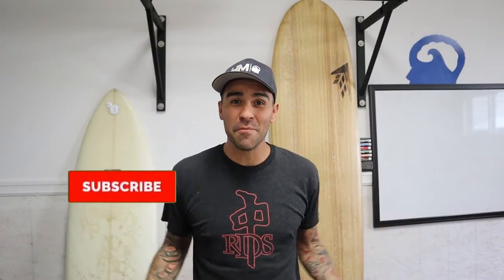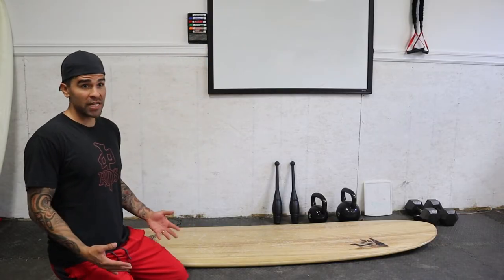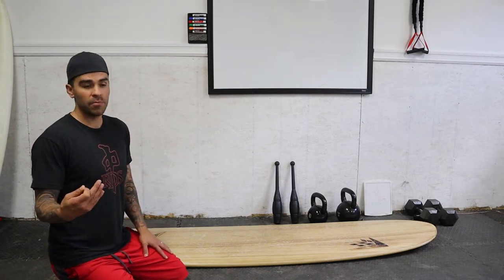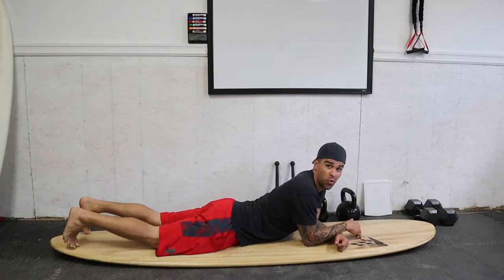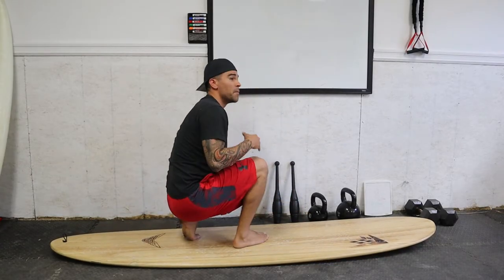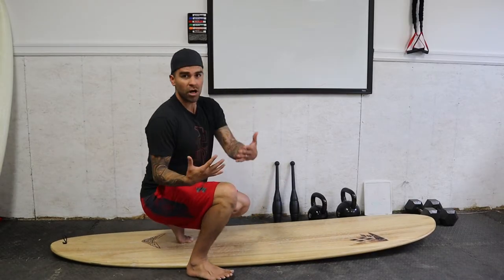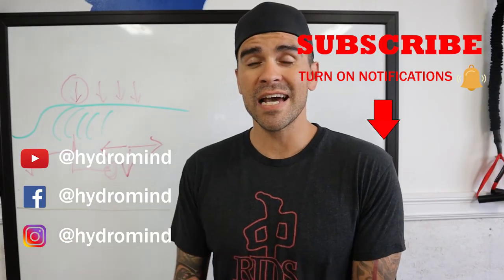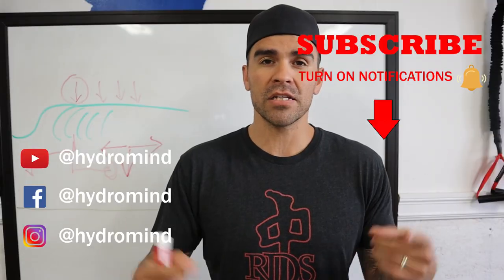How To Surf A Shortboard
Ditch that longboard. How to quickly progress to a shortboard by making the right fitness choices and learning the necessary technical skills. This is the most reliable path for How To Surf A Shortboard.